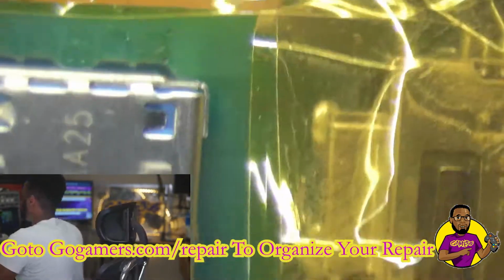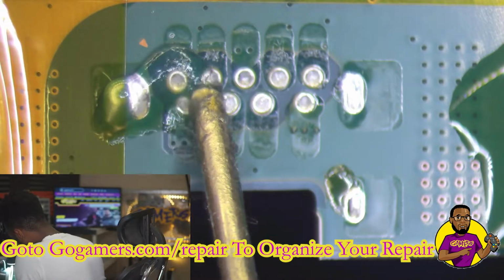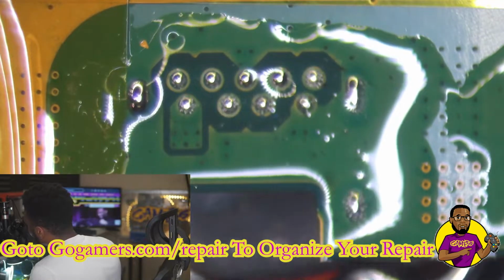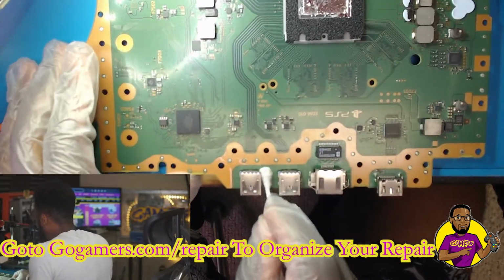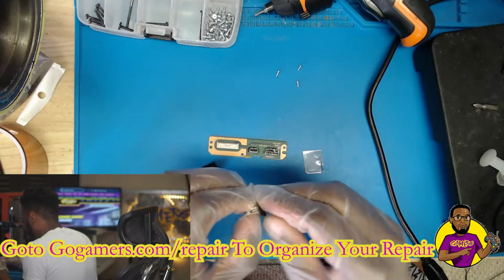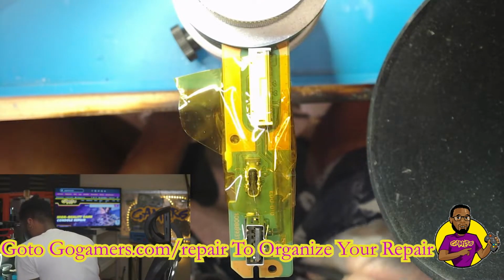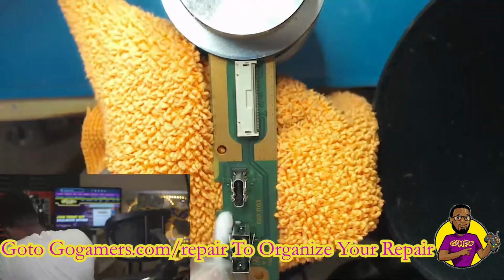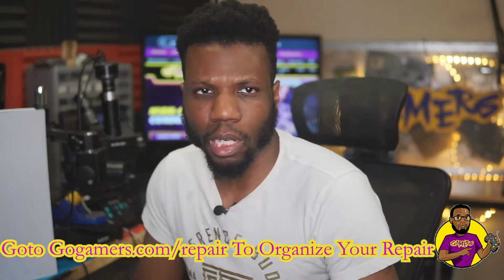How To Fix PS5 USB Ports Not Working (PlayStation 5 USB Port Replace Repair)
TOOLS USED IN VIDEO:
Solder equipment:
Solder iron
Solder tip
Solder Tweezers
hot air station

MICROSCOPE EQUIPTMENT:
microscope lens
Microscope led
Cheap Microscope

SOLDER TOOLS:
Insulated copper wire
Kapton tape
Conformal coating pen
UV flashlight
Desolder braid

TESTERS:
Voltage amp tester
On Screen Multimeter
Cheap multimeter

BENCH STUFF:
Soldering fume extractor
Disposable gloves
Fine tip snippers
Iphone cable
Air compressor

SCREW DRIVER AND DRILL:
Mini Drill
Torx bit set
Phillips bit set

CAMERAS AND MIC FOR MY SETUP:
Main Camera
Main Camera Lens
Overhead camera
Microscope camera
Capture card

In this video, I'm going to show you How To Fix a PS5 USB Port Not detecting (PlayStation 5 USB Port Replace Repair)

FIXING the PS5 USB ports issue can be difficult. We have replaced 100s of PS5 USB ports in our stores.
If you love local video game stores make sure you check out any of our locations in Omaha and Lincoln Nebraska. We have been open in Nebraska for the past 26 years and we hope to continue to serve!

50th and Ames Omaha
124th and Center Omaha
27th and Superior Lincoln

If you need your PS5 USB port repaired please goto